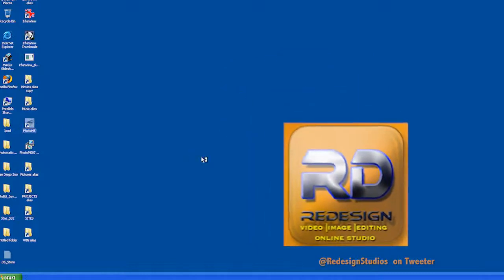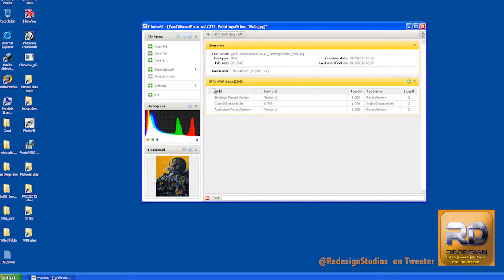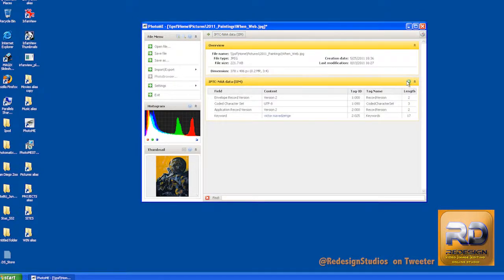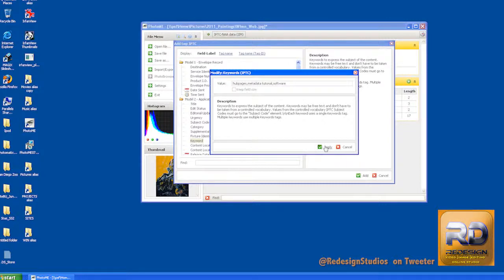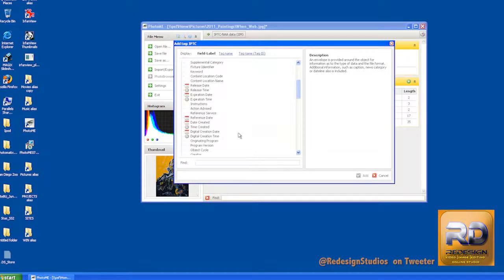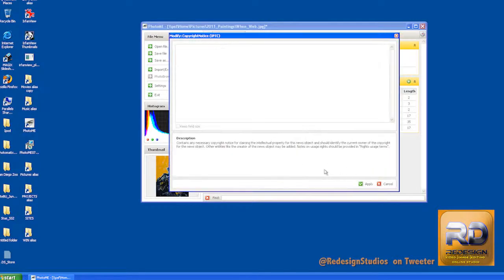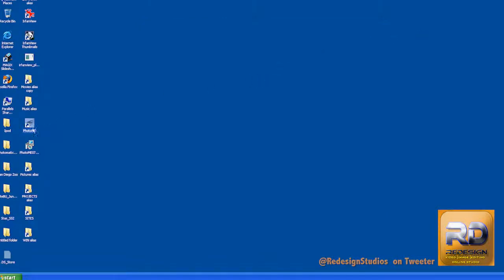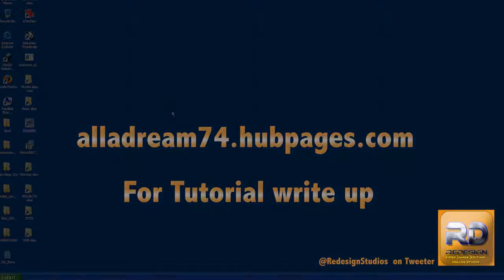How to addmeta tags to your photographs -Photome-Tutorial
PhotoME is a powerful tool to show and edit the meta data of image files. Thanks to the well organised layout and intuitive handling, it's possible to analyse and modify Exif and IPTC-NAA data as well as analyse ICC profiles - and it's completely FREE!